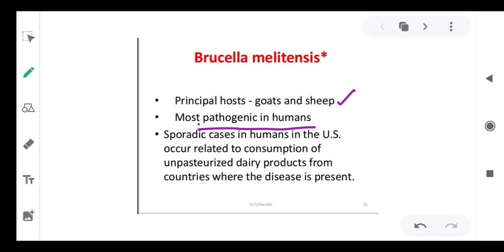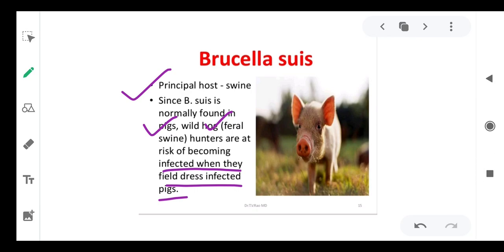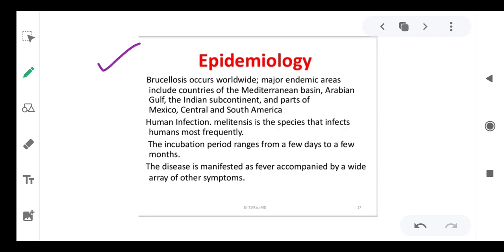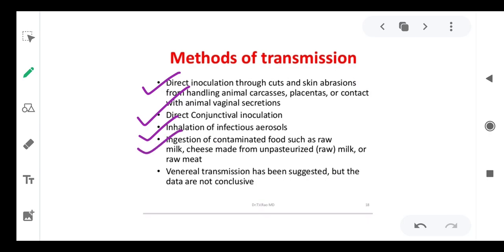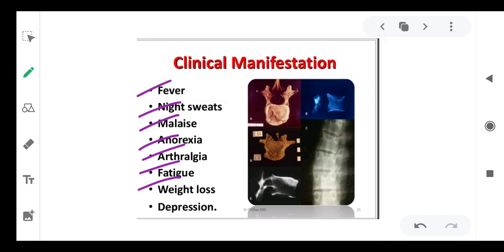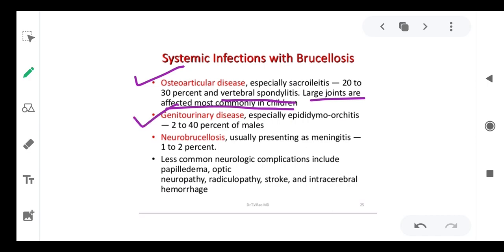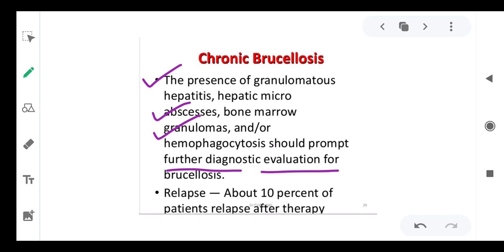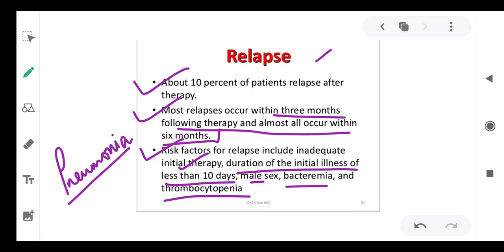Brucella part 2 dated 23.03.2020